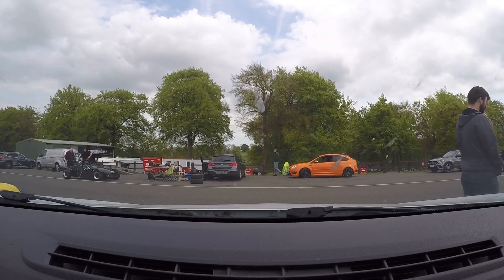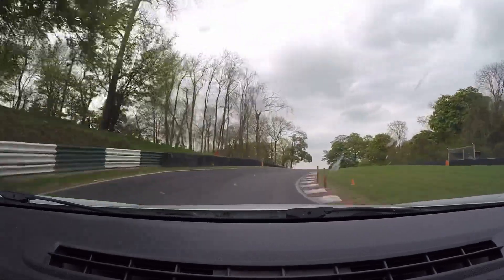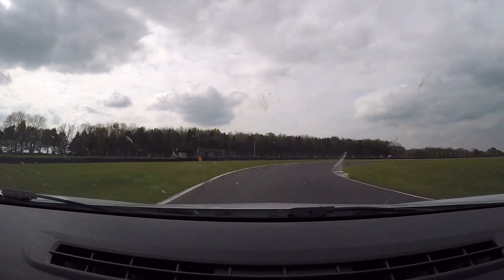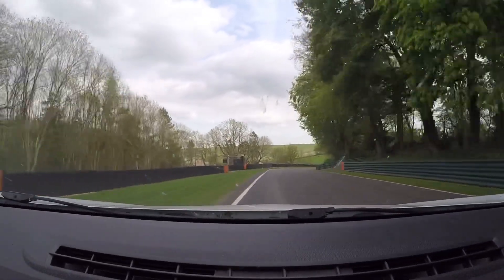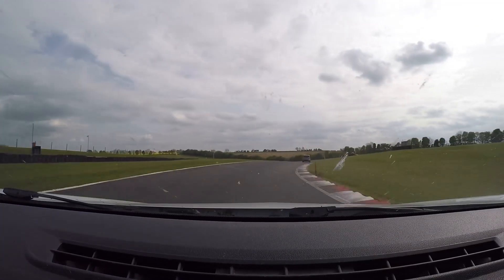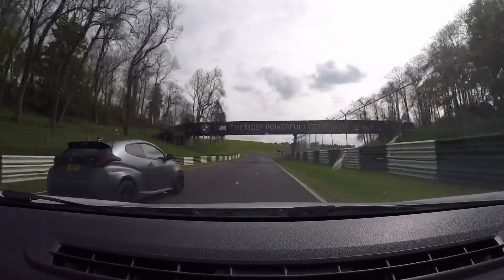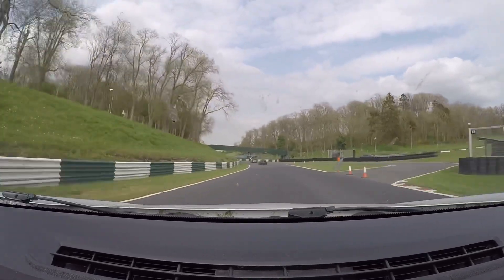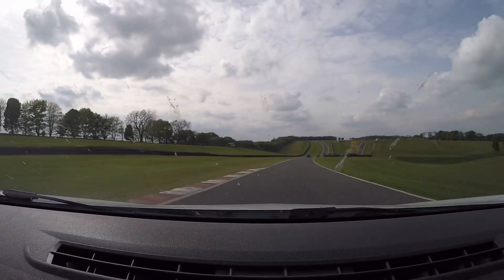A Guide to a lap of Cadwell Park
I take my Megane RS250 Cup on track and guide you through x3 laps of the brilliant Cadwell Park circuit.